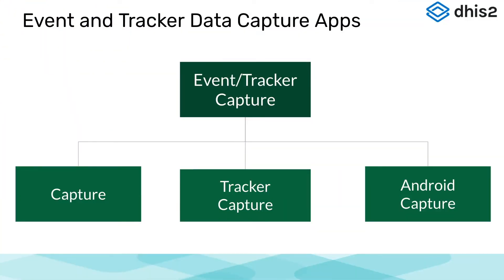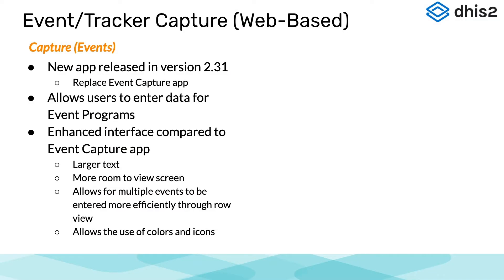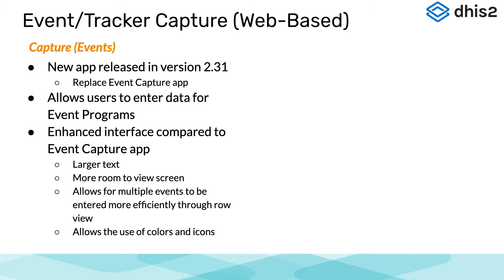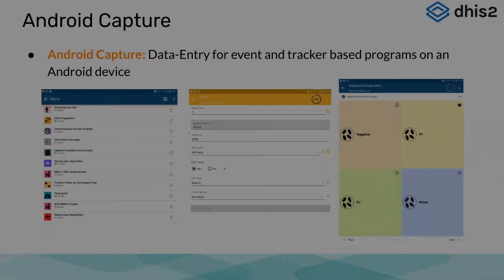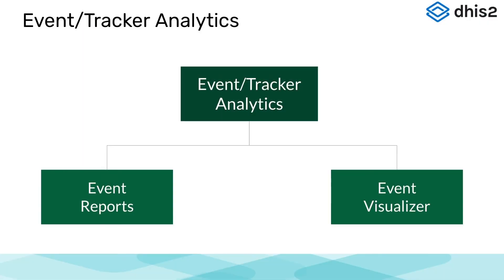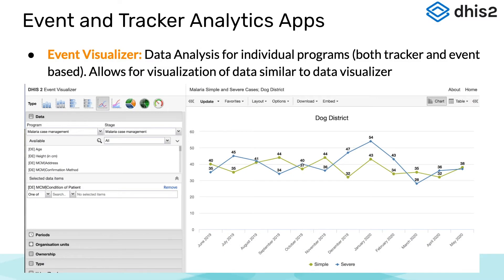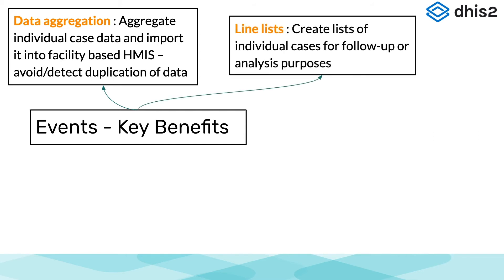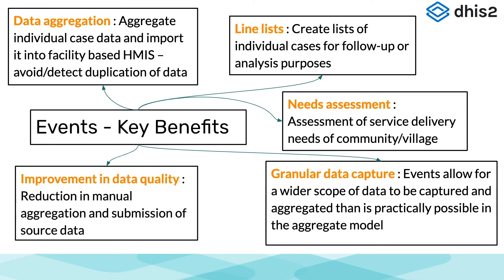Module 2: Subsection 1 - Event and Tracker Program Introduction [Part 3 of 3]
[Part 3 of 3] This presentation introduces the concepts of Event and Tracker Programs in dhis2. Comparisons will be made with the aggregate data model, and key features and benefits of using the event data model will be described.